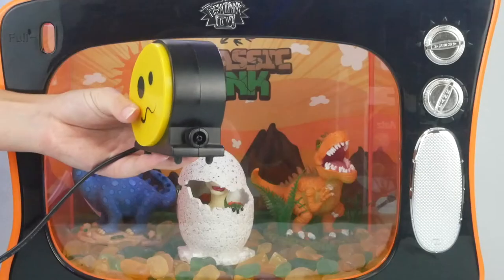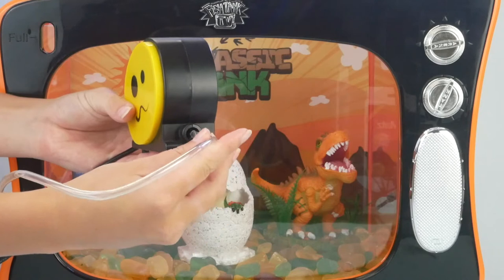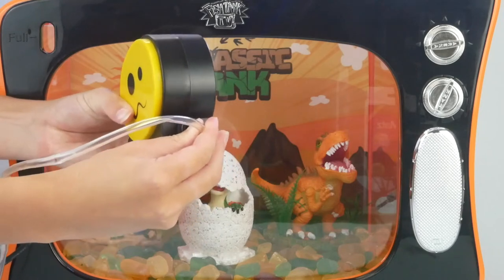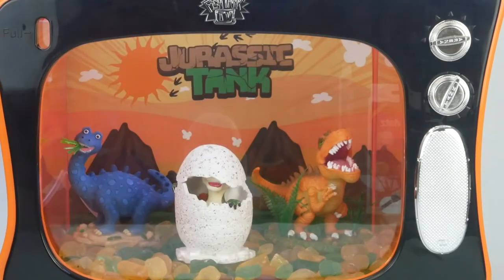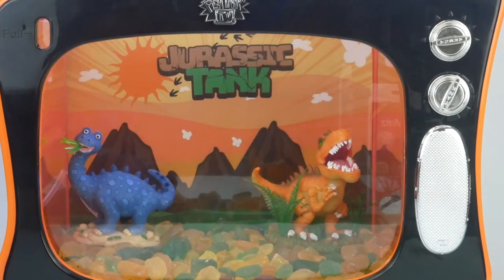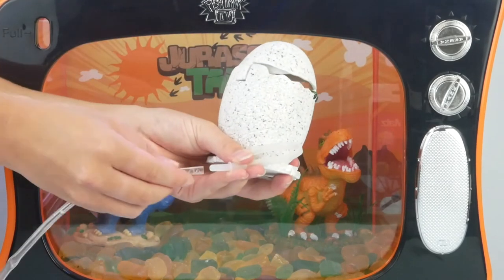Fish TV Air Bubbler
Check out the Fish TV air bubbler and how to set it up properly!